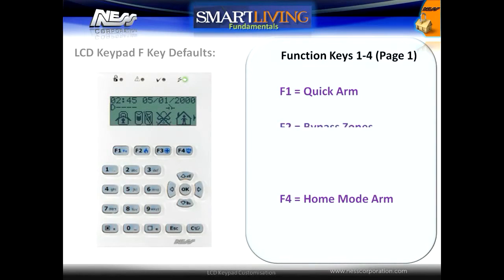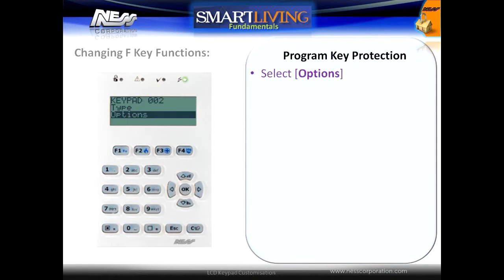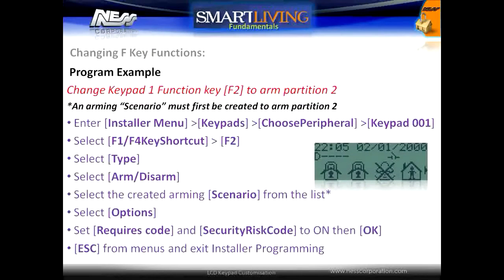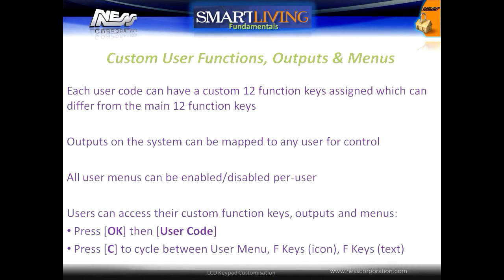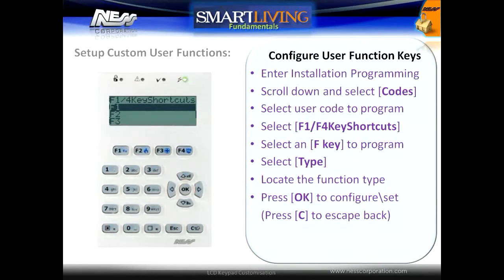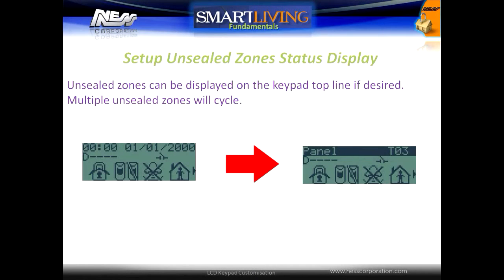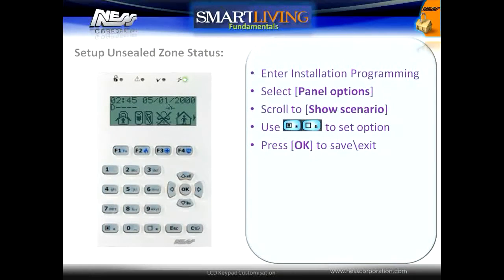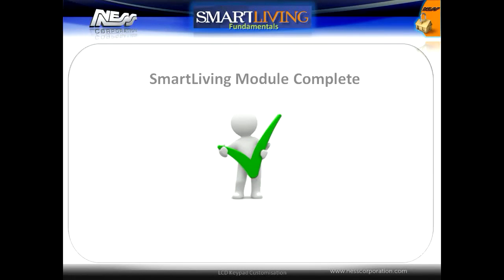04 LCD Keypad Customization v3 0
Ness, SmartLiving training video 4 of 11 - LCD Keypad Customization v3 0